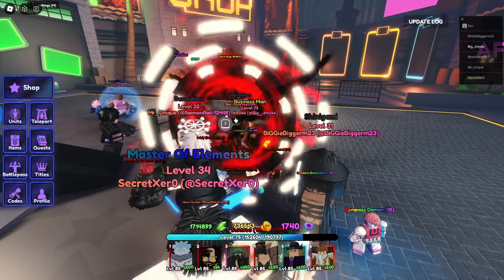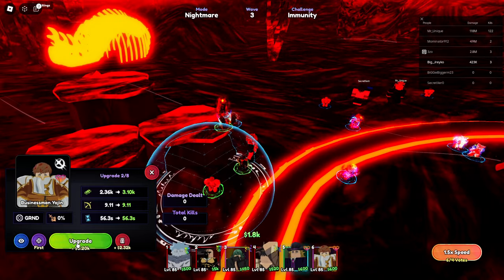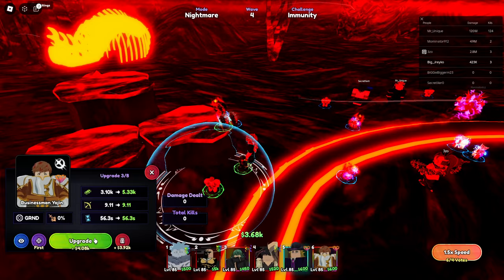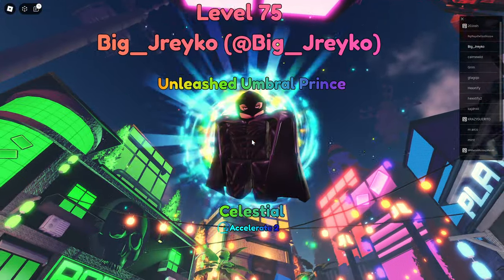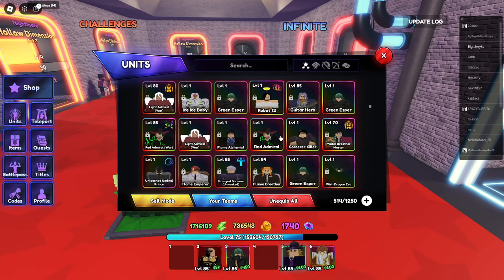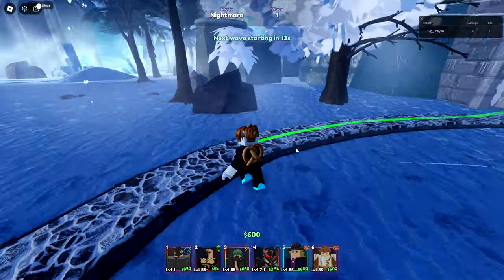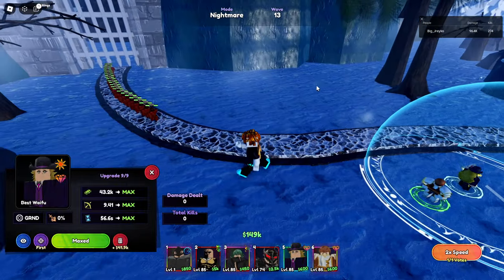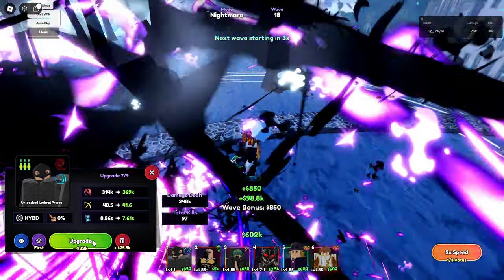GET FEMTO! SECRET ??? PORTAL UNDERWORLD DIMENSION! UNLEASHED UMBRAL PRINCE | Anime Last Stand Roblox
codes:
SECRETCODE???
FREESHARDS
ALSISBACK!
BERSERK!
AFKCAPSULEYAY
FollowBoss